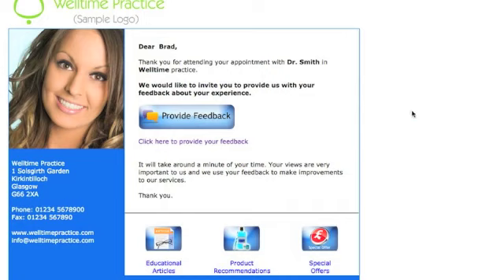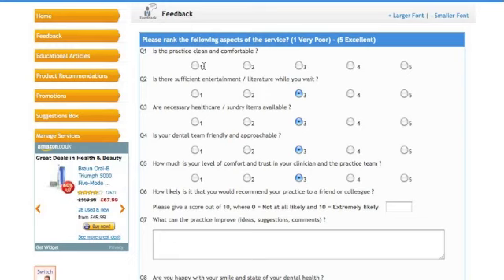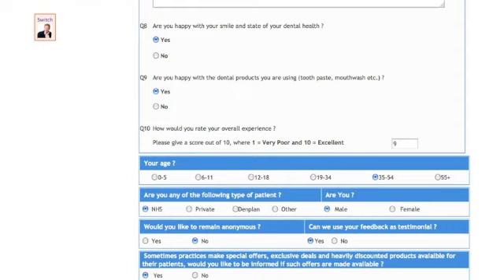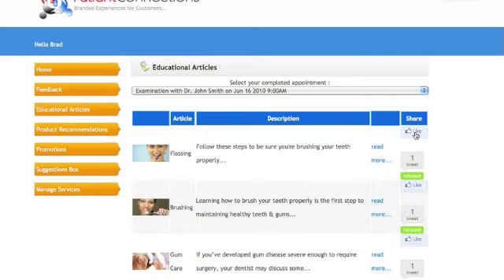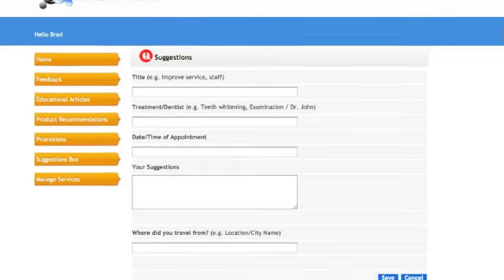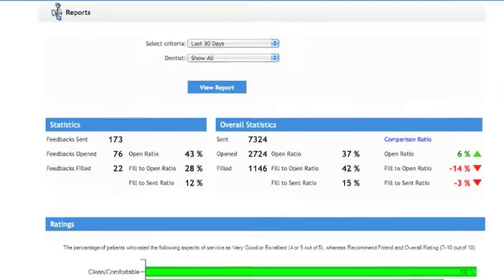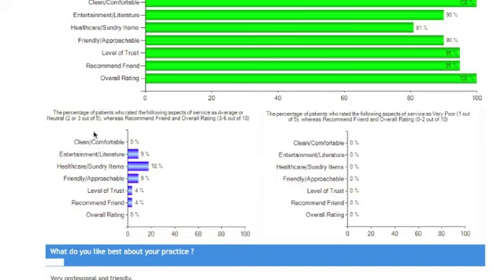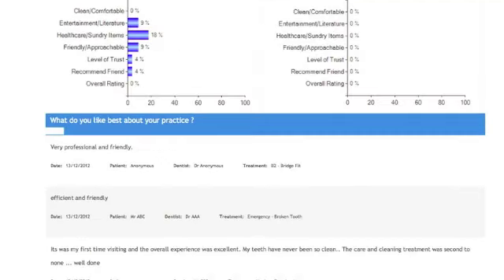Online Patient Marketing Tool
Online Patient Marketing is a great tool to help you with your dental marketing, it is in effect a patient feedback suit, that enables you to keep in contact with your patients and send them marketing messages.